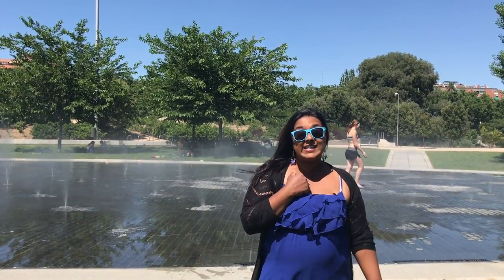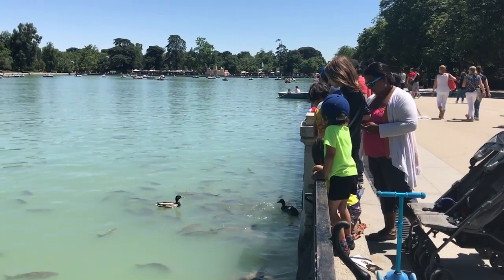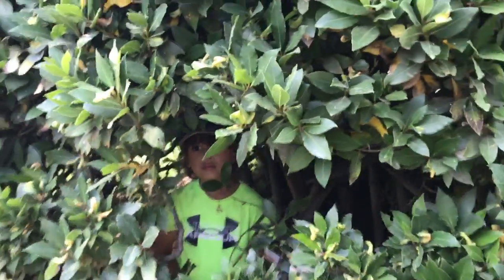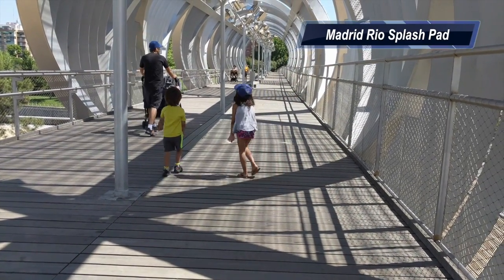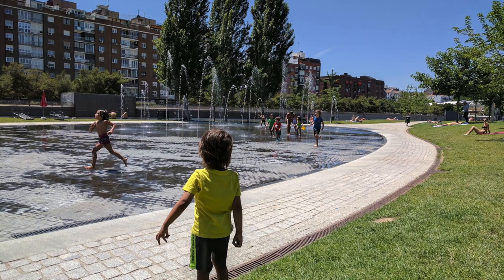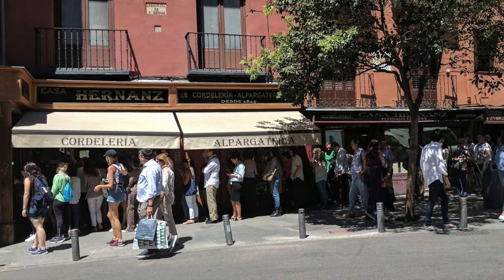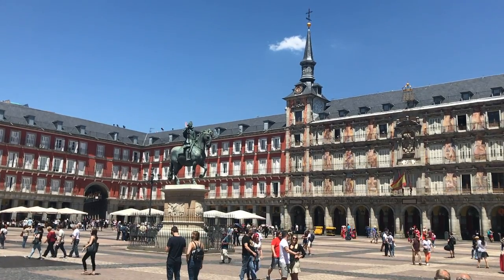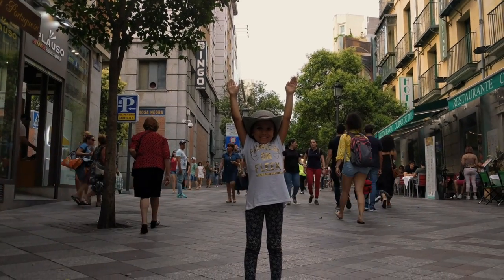5 Free Things to do in Madrid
When we arrived in Madrid, we were quite exhausted after more than two months of constant travel. The temperature was sickly hot and so we decided to take it very easy as we explored the city with kids. Instead of running from attraction to attraction, we took each day as it came, enjoying sunsets from our GuestToGuest home and just going with the flow. This is exactly how we discovered a bunch of free things to do in Madrid with kids (don’t worry you can do them without kids too!).

El Retiro Park : We joked that we were going to a “Top 5 Free Things To Do in Madrid” video and for each point list a section of El Retiro Park (also known as Buen Retiro Park). We didn't, of course, but this massive park in downtown Madrid provides days of entertainment.

Free Walking Tours : As much as we love hop on, hop off bus tours when we visit a new city, pay-what-you-can walking tours are what we do when we’re on a budget and want to hear a good story.

Madrid Rio : Looking to cool down on a hot day? Then this splash pad calls your name.

Plaza Mayor : Plazas are one of my favourite spots to hangout at during our travels and the ones in Spain were fabulous!

Free Museums : As with most cities, Madrid’s museums have free days!

Here's 5 free things to do in Madrid with kids!